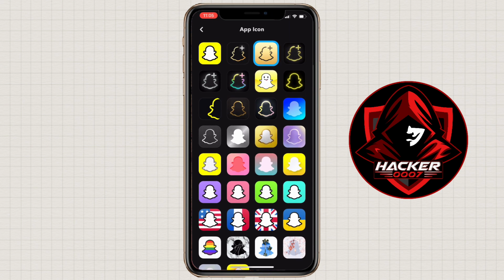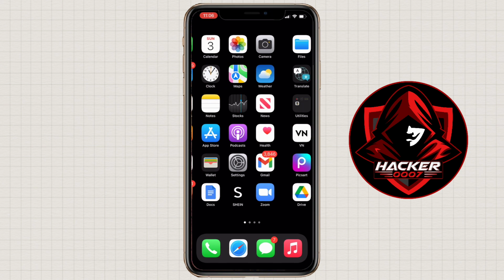How to Change Snapchat Icon 2022? 🔥 Change Snapchat Plus App Icon Tutorial (Snapchat+)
In this video, I will explain how to use Snapchat Plus and how to change the app icon that is available for Snapchat Plus.

How to Change Snapchat Plus App Icon? - Custom Snapchat Plus App Icons (Snapchat+ App Icons)
Change Snapchat Icon 2022 - How to Change Snapchat App Icon 2022 | Snapchat Plus (Snapchat+)

Topics covered in this video:
snapchat plus app icons
snapchat plus features
what is Snapchat plus
how to get Snapchat plus
snapchat plus
snapchat plus subscription
how to get Snapchat premium
Snapchat new feature
snapchat premium features
snapchat premium
do u have to pay for Snapchat now
you have to pay for Snapchat
do you have to pay for snapchat
story rewatch count Snapchat
what does Snapchat plus do